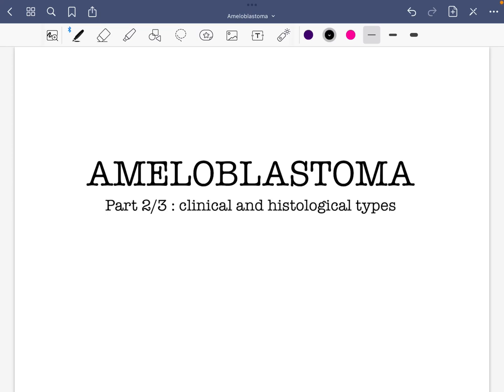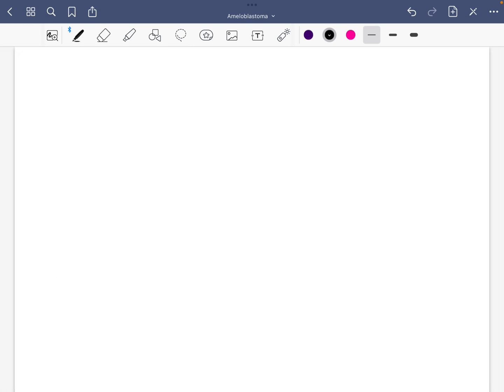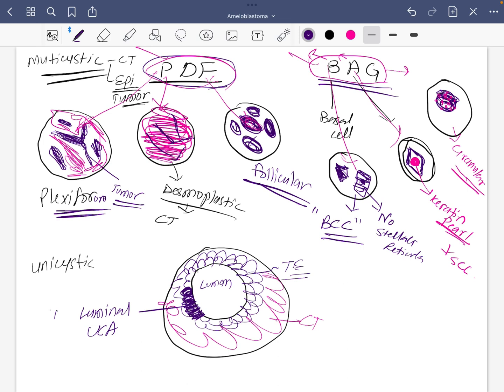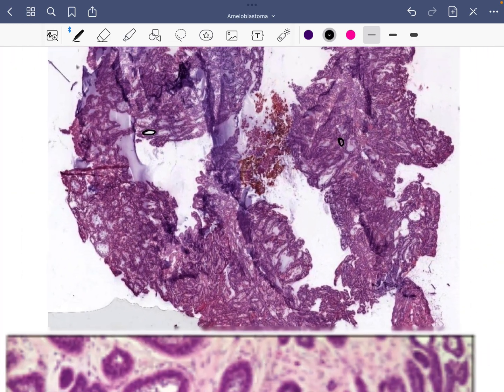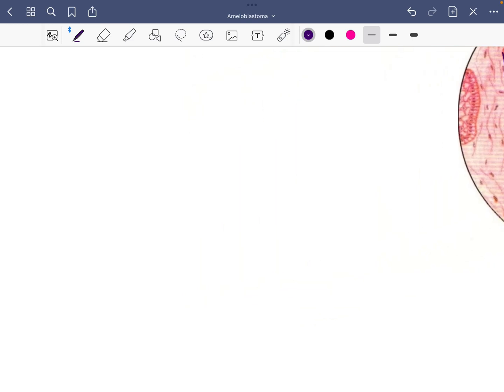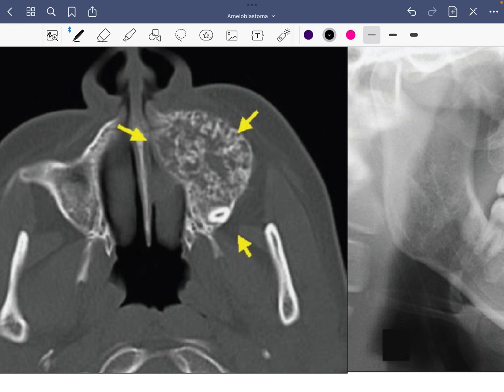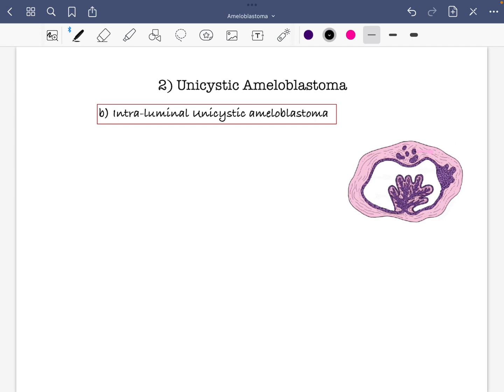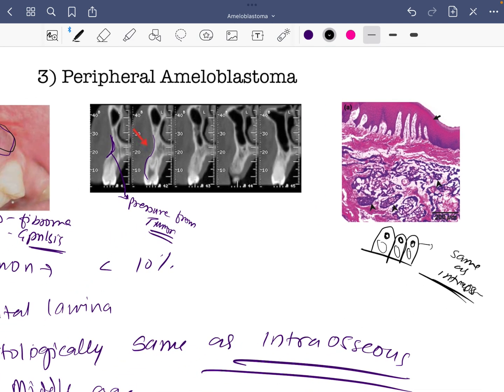Ameloblastoma Part 2/3 | Odontogenic Tumors || Oral Pathology || Oral medicine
Part 1/3: introductions, pathophysiology, clinical features, investigation
Part 2/3: clinical and histological types of ameloblastoma
Part 1/3: treatment of ameloblastoma

Time Stamps

00:00 Introduction
01:00 Vickers and Gorlin criteria
02:40 Types of Ameloblastoma
10:00 Conventional/ Multicystic/ Solid Ameloblastoma
10:42 Follicular Ameloblastoma
13:52 Plexiform Ameloblastoma
16:34 Acanthomatous Ameloblastoma
18:04 Granular Ameloblastoma
20:06 Basal Cell Ameloblastoma
21:41 Desmoplastic Ameloblastoma
24:29 Unicystic Ameloblastoma
25:05 Luminal Ameloblastoma
26:37 Intraluminal Ameloblastoma
27:58 Mural Ameloblastoma
28:51 Peripheral/ Extraosseous Ameloblastoma